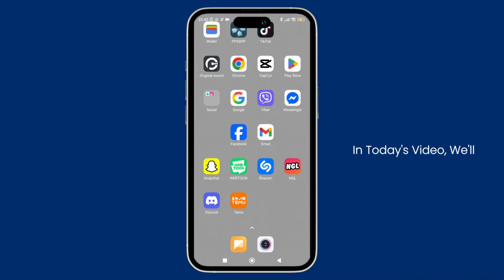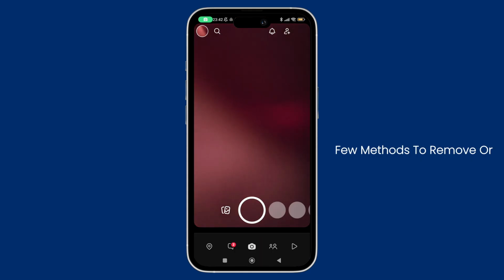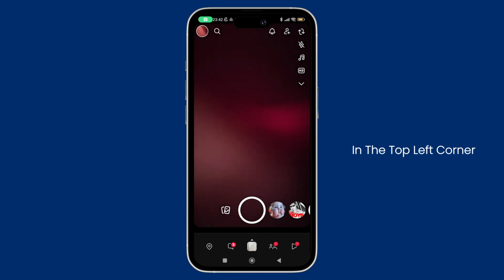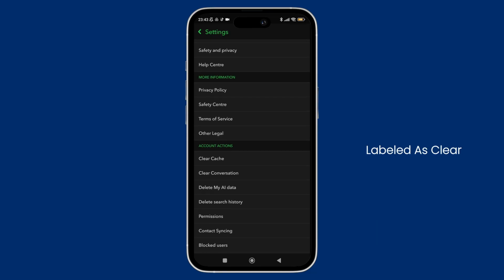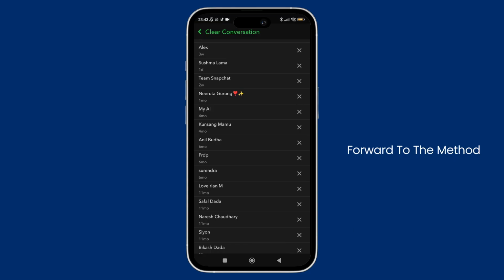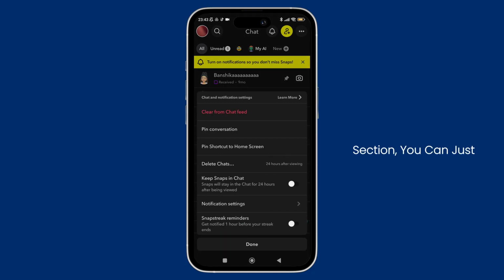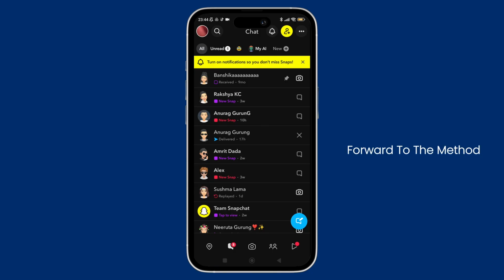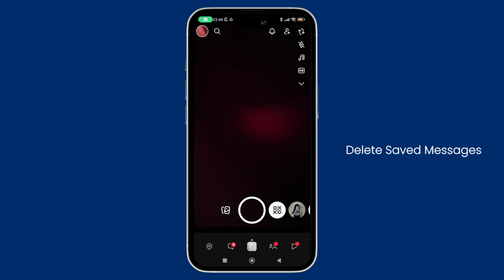How Do I Hide Recent Chats on Snapchat? (2026)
Want to keep your conversations private on Snapchat? 👻🔒 This step-by-step 2026 guide will show you exactly how to hide recent chats on Snapchat and protect your privacy in just a few simple steps!

What You’ll Learn in This Video:
✅ How to hide or clear recent chats on Snapchat
✅ How to manage chat visibility and privacy settings
✅ How to use “Clear Conversation” and other privacy features
✅ Tips to keep your Snapchat messages secure in 2026

Whether you're trying to declutter your chat list or keep certain conversations private, this tutorial will help you take full control of your Snapchat experience.

📌 Chapters:
⏱ 0:00 - Introduction
⏱ 0:10 - How To Hide Recent Chats on Snapchat